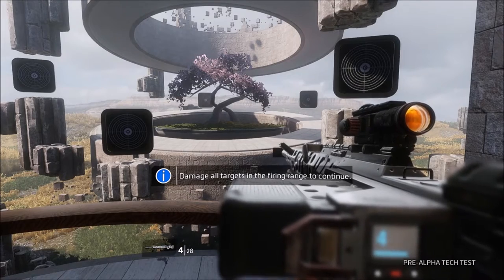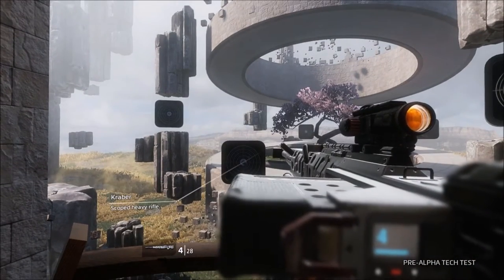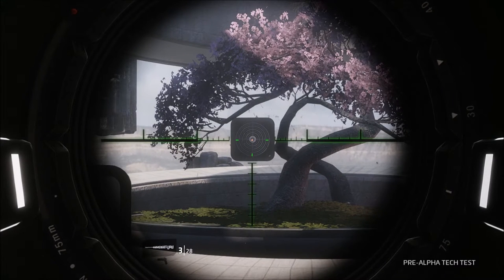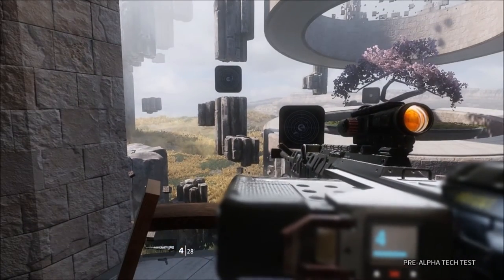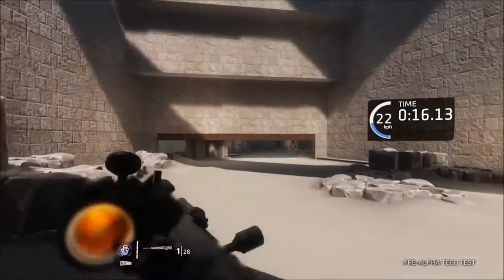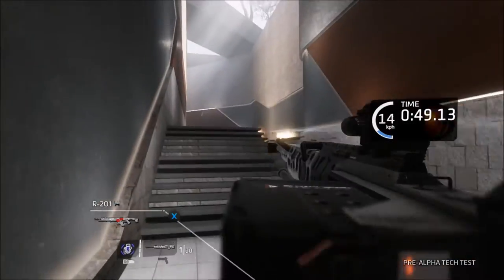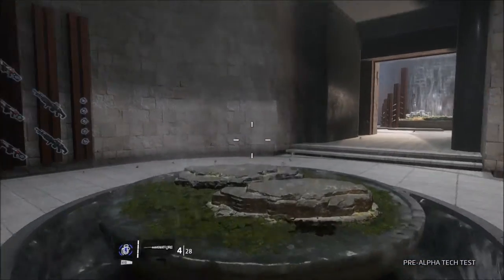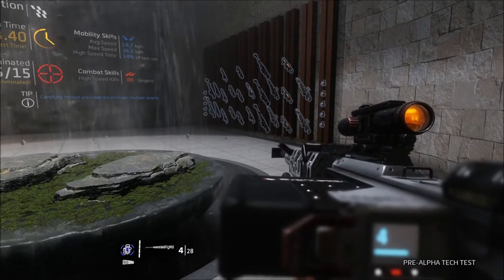TITANFALL 2 - KRABER SNIPER REVIEW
Check Out NoScopeGlasses!

Sweetgrip - A company that started from the bottom and are working their way to the top! Sweetgrip offers a variety of products such as PC mice and controller grips.

CinchGaming - Cinch Gaming sells custom eSports Tournament Controllers for the Xbox One, Xbox 360, Playstation 4, and Playstation 3 consoles. Why a Cinch? At Cinch Gaming, They’re want to provide you with a quality product that will improve your gaming performance at a fair price. Don't get stuck overpaying or waiting months for a tournament controller. Their controller design is sturdy and rugged - there are no paddles to break! More info at FAQ!

NoScopeGlasses - NoScope glasses work by filtering out harsh blue light emitted by electronic devices such as cell phone screens, computer monitors, TVs, and other devices. They allow your eyes to focus easier, reduce eye strain and fatigue, and improve clarity. A very Healthy investment I’d say!